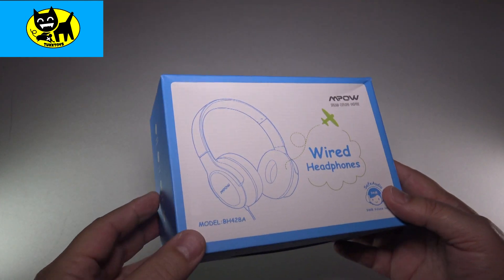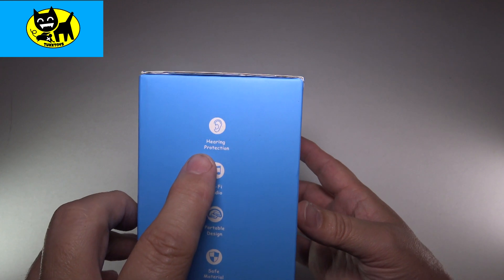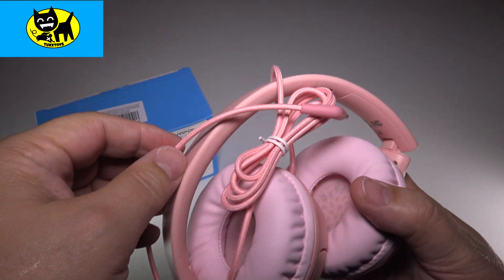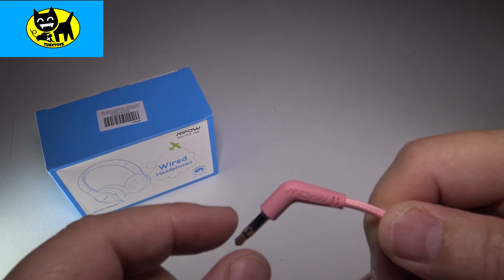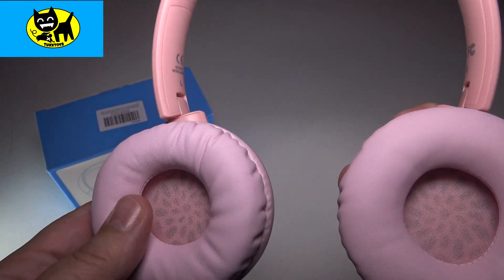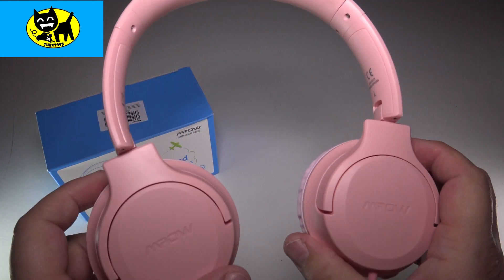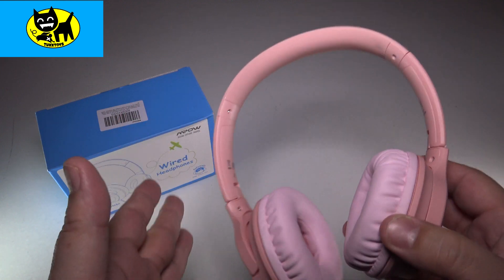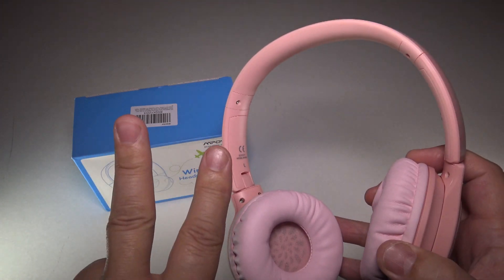SUPER CUTE! Mpow CH6S Headphones, Bundle Great sounding Wired Headphones.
Mpow CHE2 Wired Headphones. In Blue or Pink color.  Both Pink and Blue color options are available